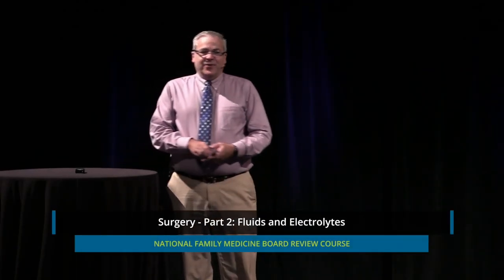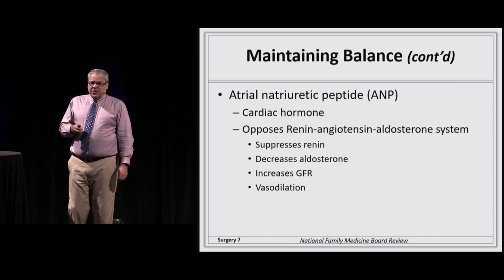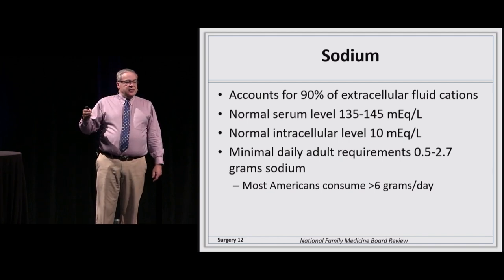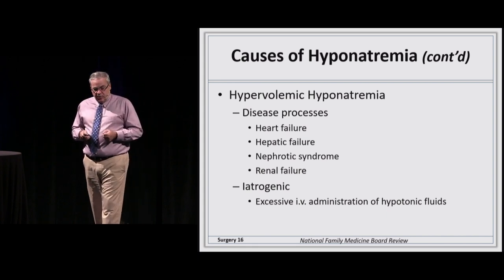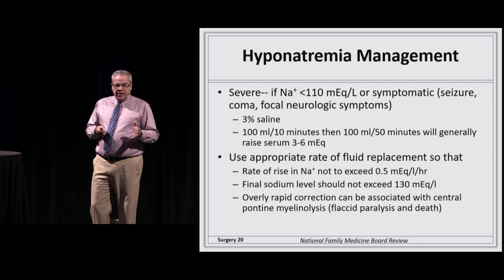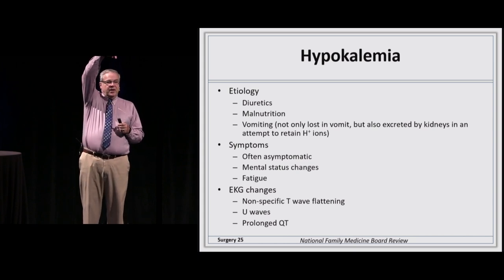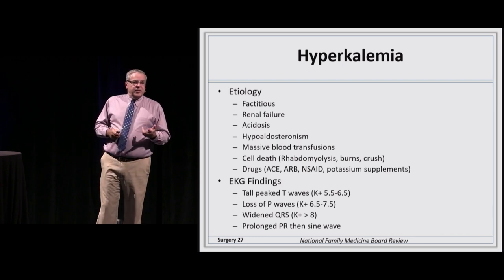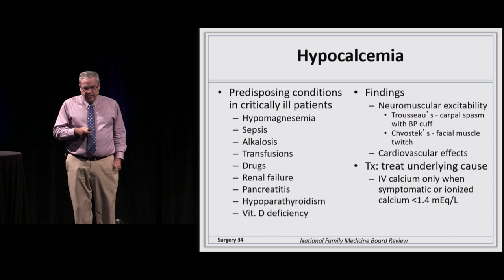Surgery - Part 2 | The National Family Medicine Board Review Course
Surgery - Part 2 by Randy Pearson, MD

Learn more, purchase the home-study program or register for the live course

The National Family Medicine Board Review course is a four-day, 33-hour total immersion “boot-camp” in the factual database of family medicine. Learn the key information needed to pass family medicine certification and recertification examinations.